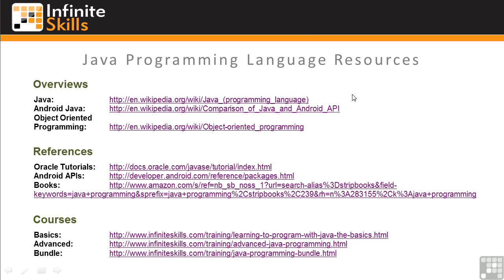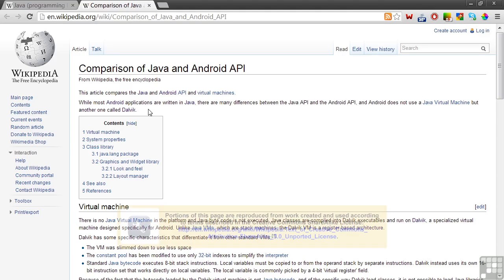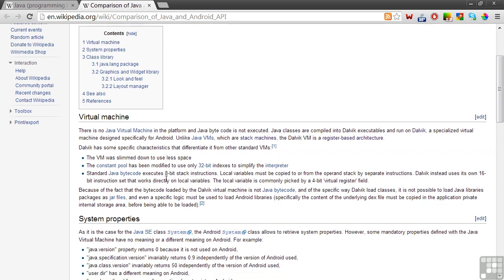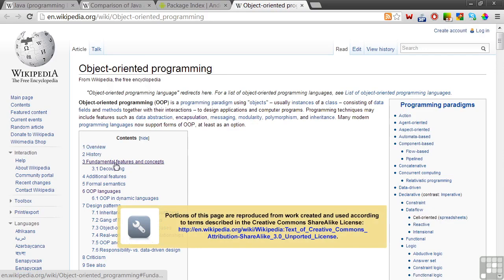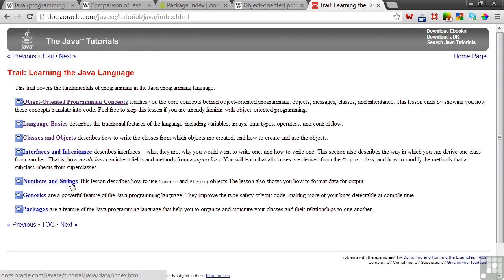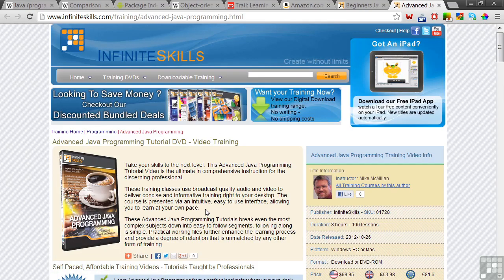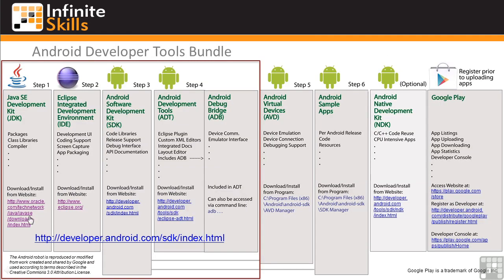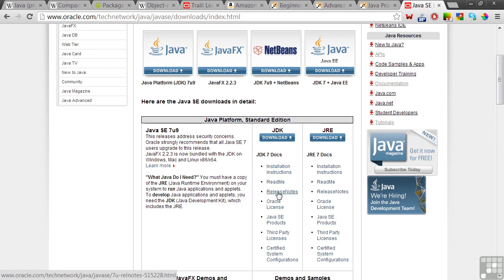Java Programming Language Tutorial 10